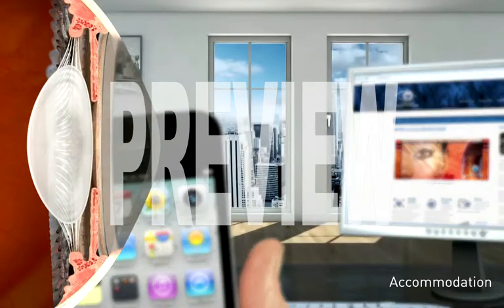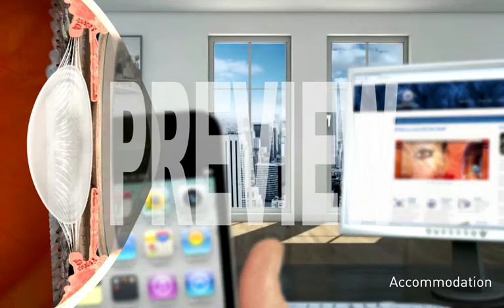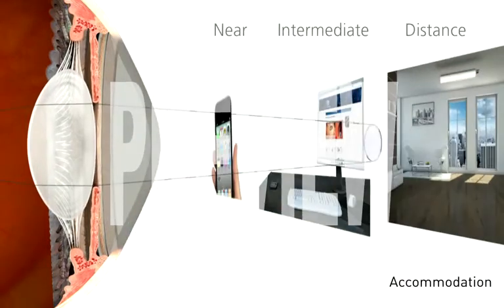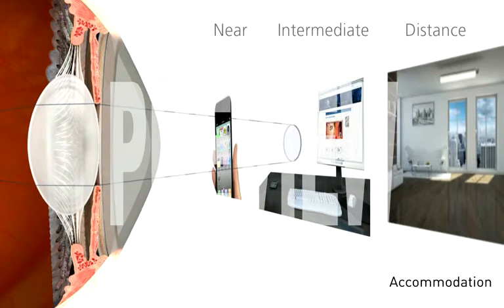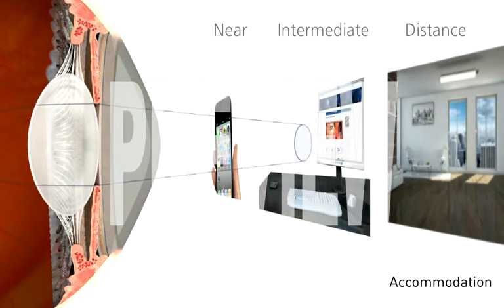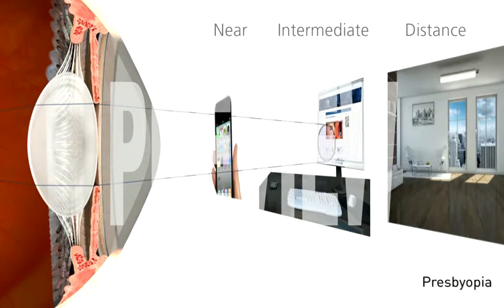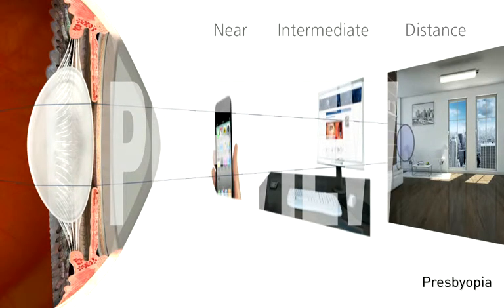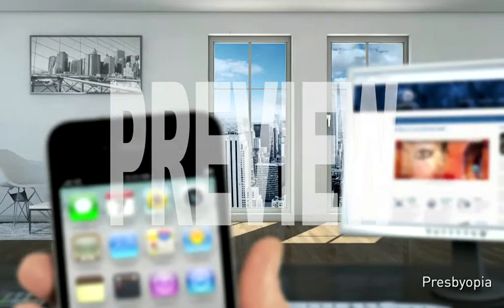Sight Selector: Progressive Lenses (633 M13)